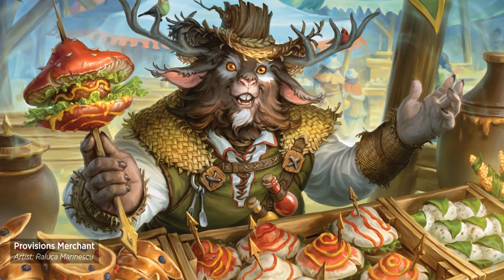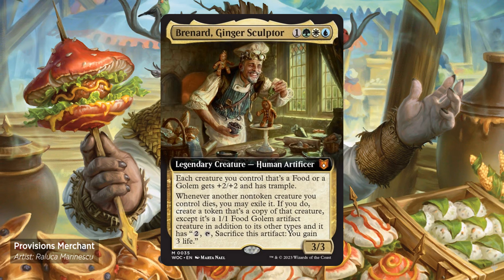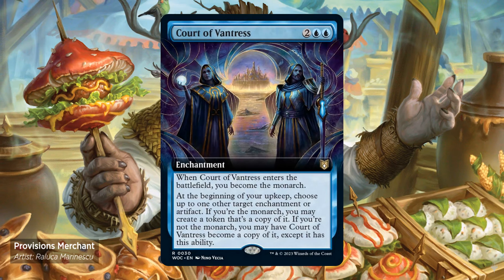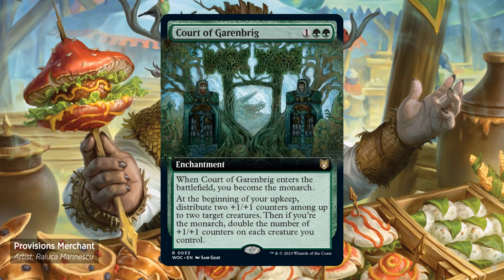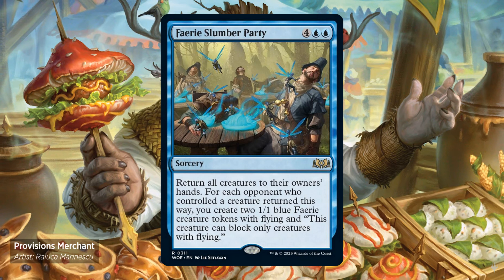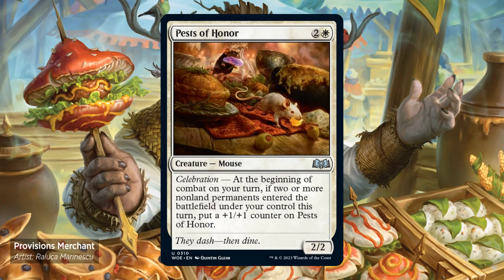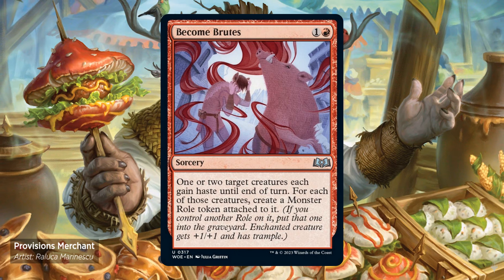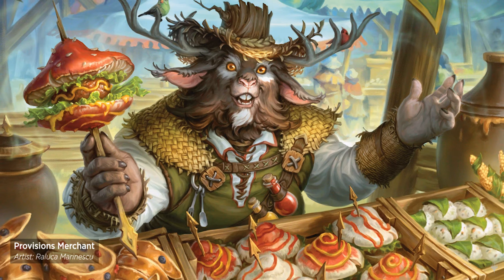Wilds of Eldraine Spoilers Commander & Jumpstart - Korvold is back